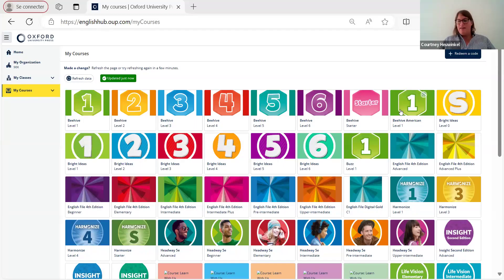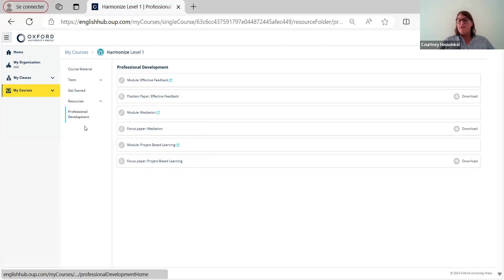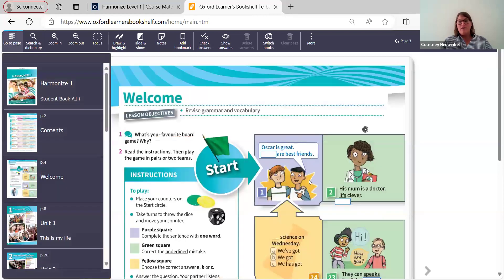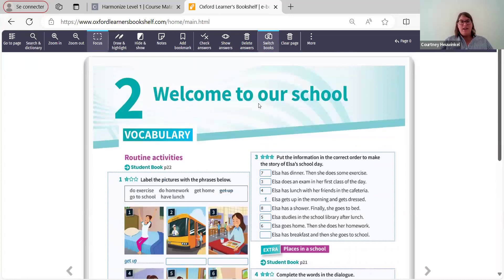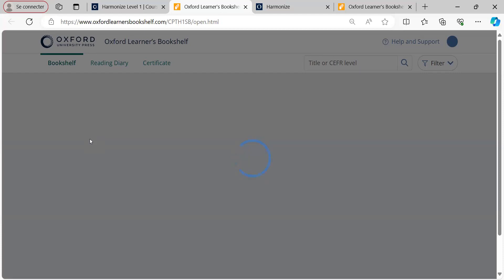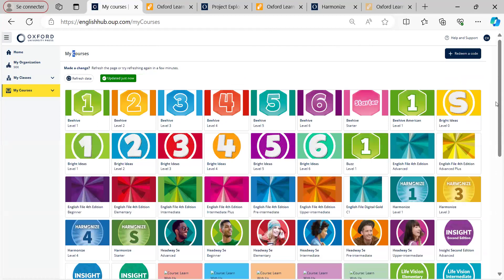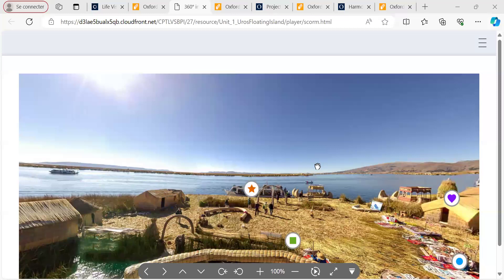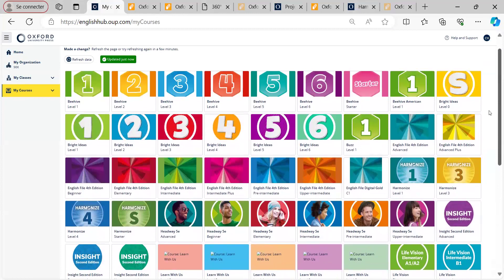O U P Secondary Titles for France